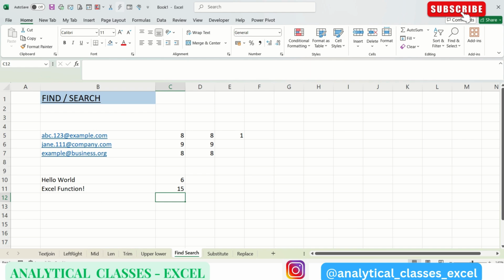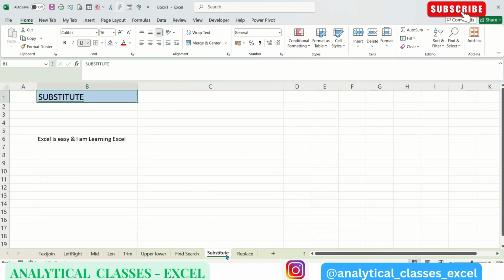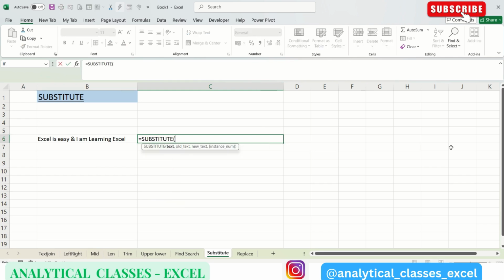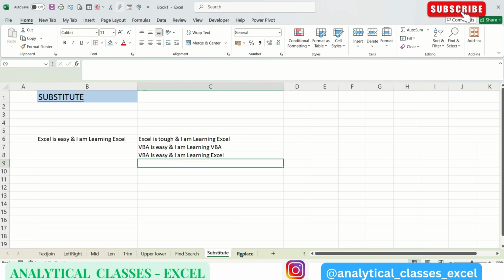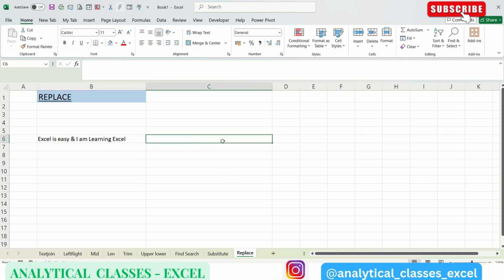Excel's 13 Text Functions||Text Manipulation Made Easy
text function
text function in excel
excel
text functions
microsoft excel
excel text function
text function in excel 2016
excel functions
text functions in excel
text functions in excel with examples
text function excel
excel 2013
excel 2016
excel if function
ms excel
excel tutorial
text formula in excel
function

sum function
sum
function

excel tutorial
excel
microsoft excel tutorial
microsoft excel
learn excel
excel tutorial free
excel tutoring
excel for beginners
excel 2019
excel 2016
excel basics
ms excel
basic excel tutorial
excel formulas
excel training
tutorial
basic excel
excel 365
excel tutorial 2024
excel tutorial
excel
microsoft excel
learn excel
excel 2019
excel 2016
excel basics
excel training
excel
shortcut keys
excel shortcut
microsoft excel
excel keyboard shortcut keys
keyboard shortcuts